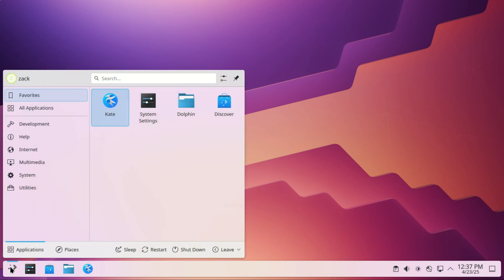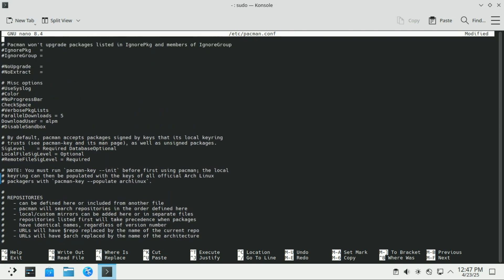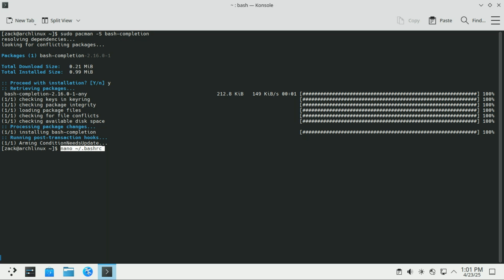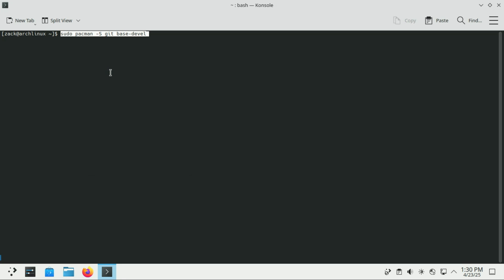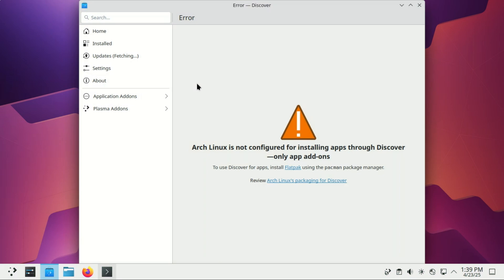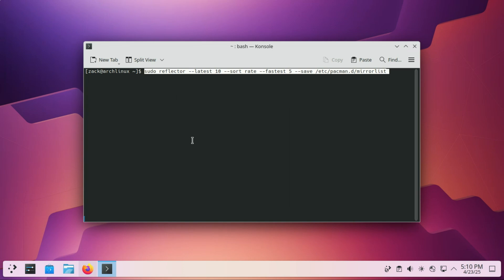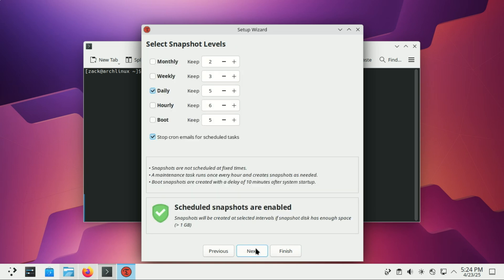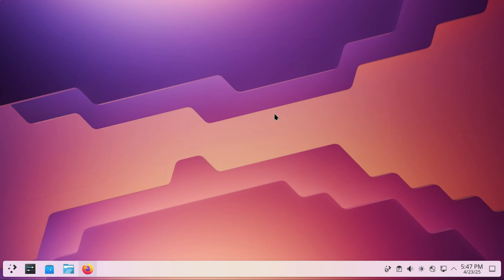10 Things to do After Installing Arch Linux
Welcome to the Arch side! 😎 Just finished installing Arch Linux? Now it's time to get your system fully set up and customized for daily use. In this video, we walk through the top 10 things you should do right after installing Arch Linux to boost performance, enhance usability, and lock in security.

🔧 Whether you're a seasoned Linux user or new to the Arch experience, these essential post-install tips will help you hit the ground running.

How To Install Arch Linux On Any PC or Laptop

Commands Used:

sudo pacman -S base-devel git curl rsync wget zip unzip nano vim man net-tools dnsutils
sudo nano /etc/pacman.conf
lscpu | grep "Vendor ID"
sudo pacman -S intel-ucode
sudo pacman -S amd-ucode
sudo grub-mkconfig -o /boot/grub/grub.cfg
sudo cat /boot/grub/grub.cfg | grep ucode
sudo pacman -S bash-completion
nano ~/.bashrc
source ~/.bashrc
sudo pacman -S git base-devel
cd yay
makepkg -si
cd yay
makepkg -si

sudo systemctl enable fstrim.timer
sudo systemctl start fstrim.timer
sudo reflector --latest 10 --sort rate --fastest 5 --save /etc/pacman.d/mirrorlist